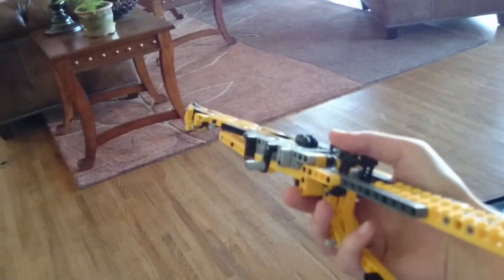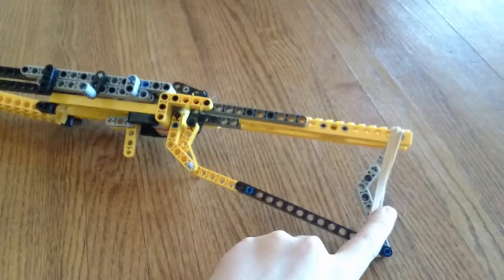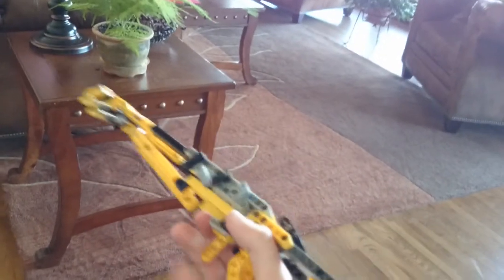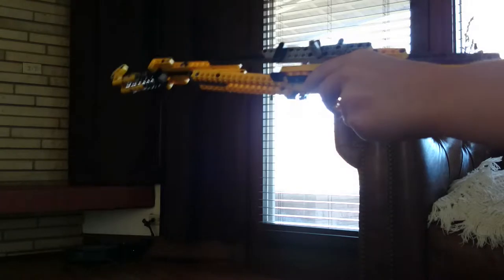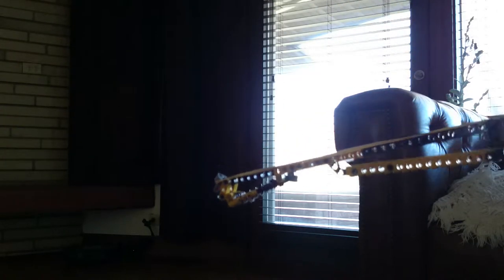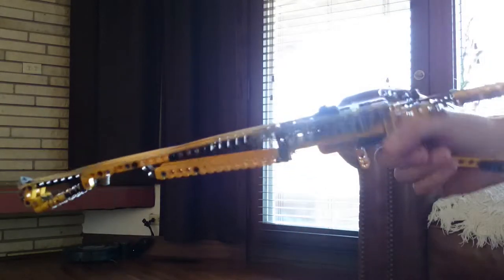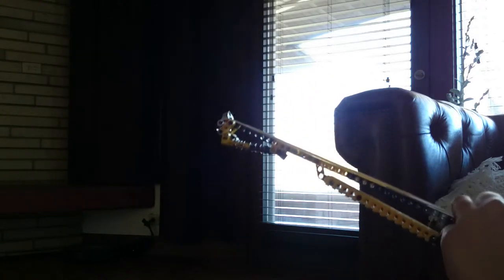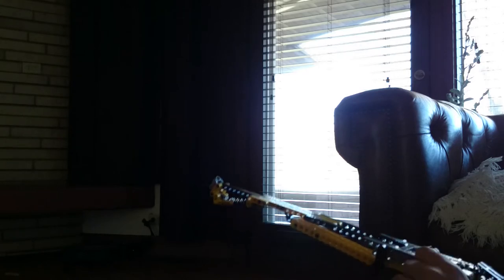Lego steam punk rifle